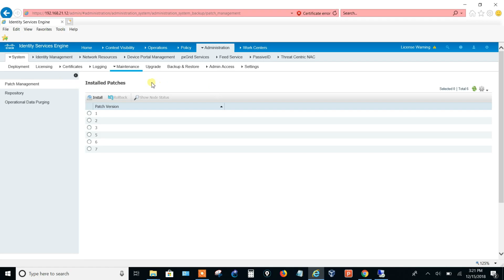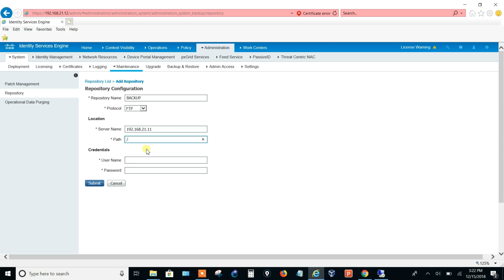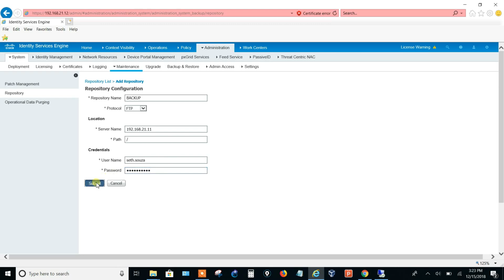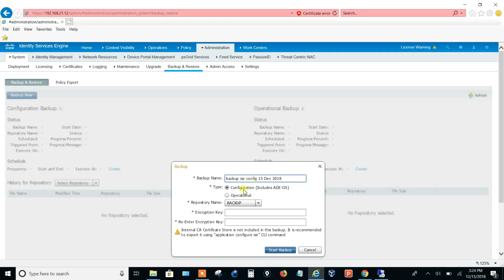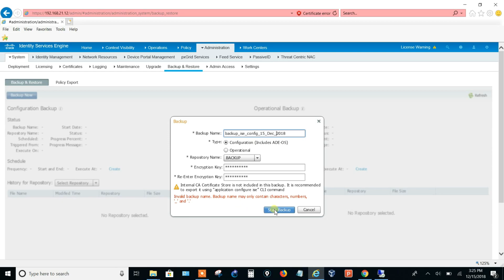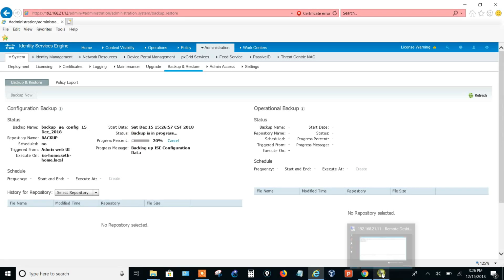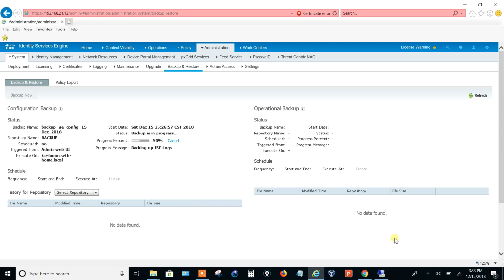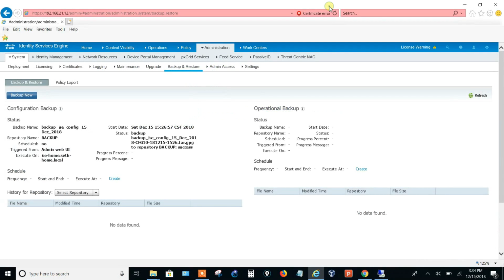How to: Cisco ISE backup 2.1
This video shows you how to backup your ISE configuration using FTP